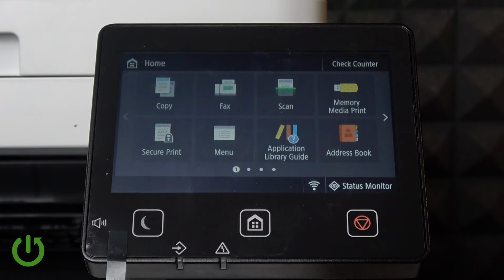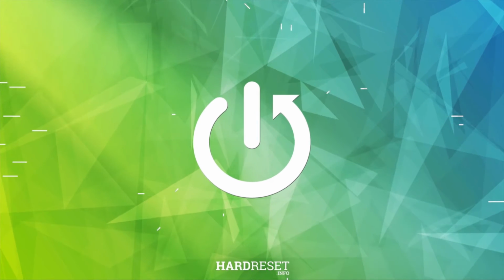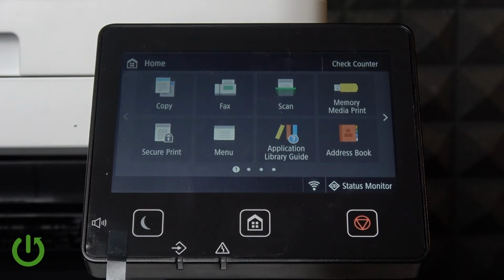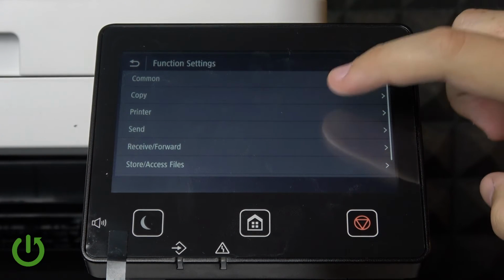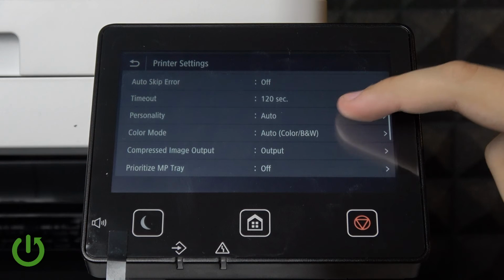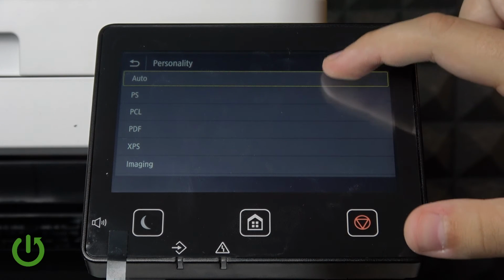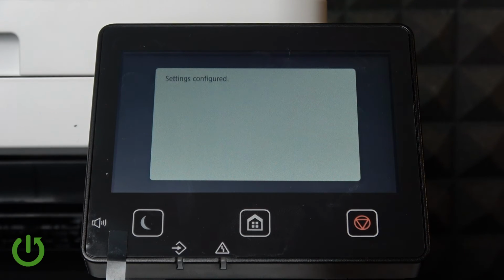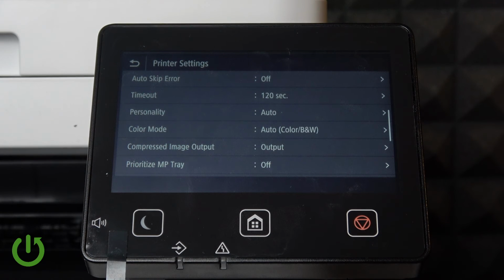CANON i-SENSYS MF657Cdw – How to Change Personality Settings in Printer Settings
If you want to adjust the print language or personality settings on your CANON i-SENSYS MF657Cdw, this video will guide you through each step. Learn how to access the printer menu, find the function settings, and change the personality option to PS, PCL, PDF, XPS, or Imaging. Changing the personality settings can help you customize how your printer communicates with different devices and software, making it easier to get the results you need. Follow along for a quick and easy way to update your CANON i-SENSYS MF657Cdw printer settings for better compatibility and performance.

How to change personality settings on CANON i-SENSYS MF657Cdw?
How to set printer language on CANON i-SENSYS MF657Cdw?
Where is the personality option in CANON i-SENSYS MF657Cdw printer settings?

0:00 Introduction
0:05 Open Menu and Go to Function Settings
0:15 Access Printer Settings
0:25 Find and Select Personality Option
0:35 Change Personality Setting (PS, PCL, PDF, XPS, Imaging)
0:45 Save and Confirm Changes
0:55 Summary